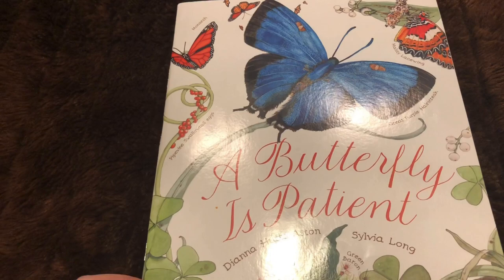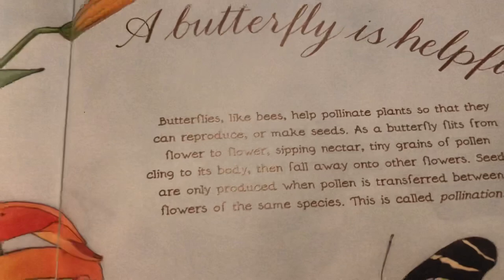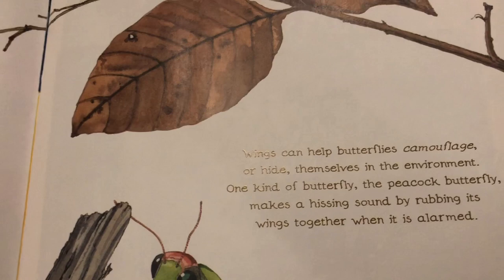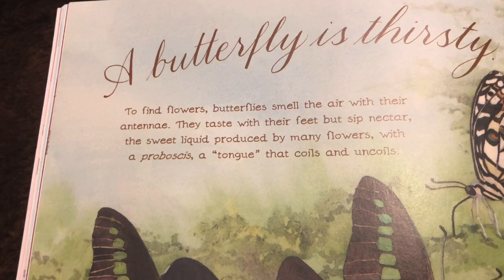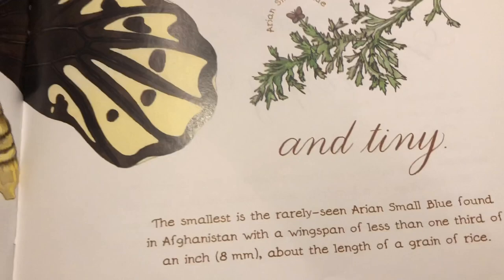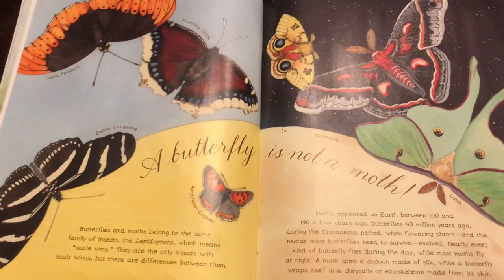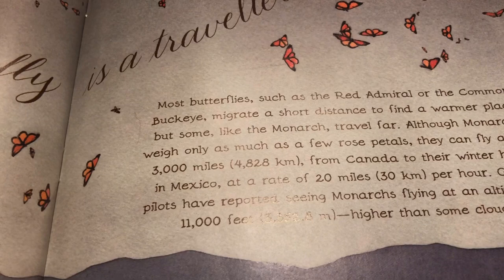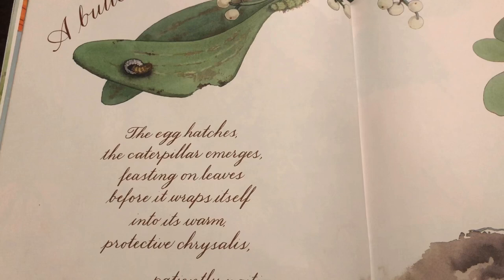A Butterfly is Patient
A butterfly is patient read aloud